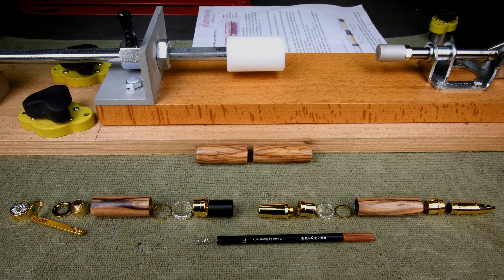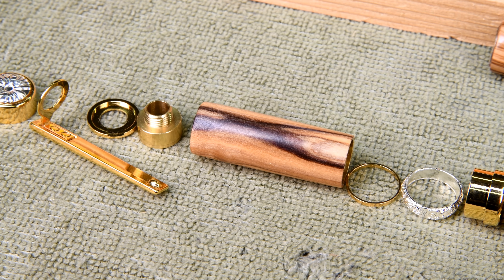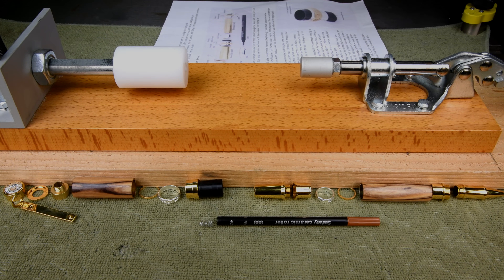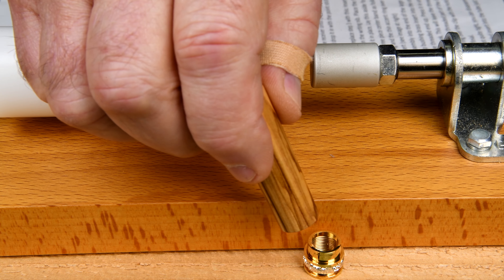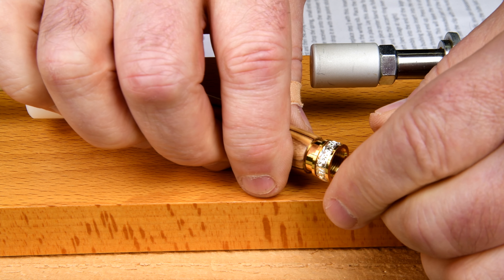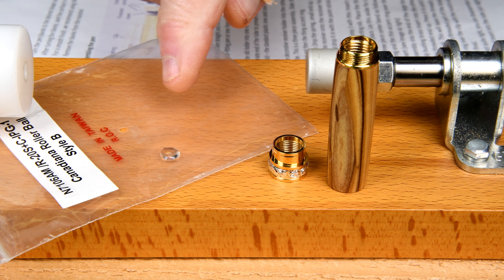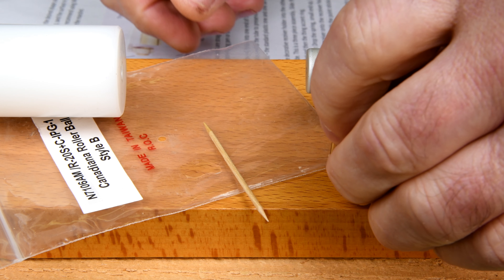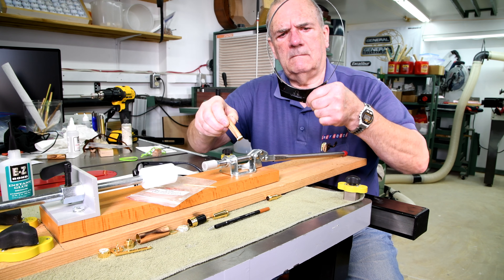The Quest For The Perfect Shine - Part 9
Can I improve on my shine?